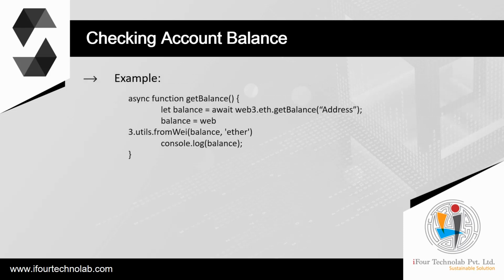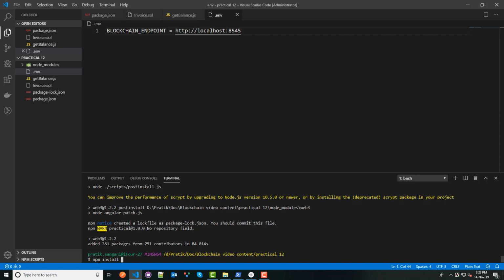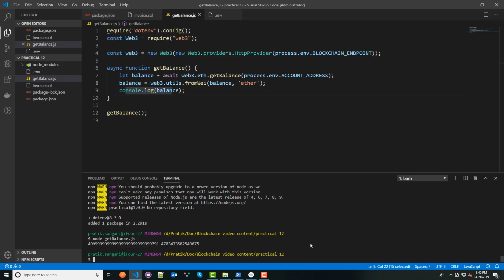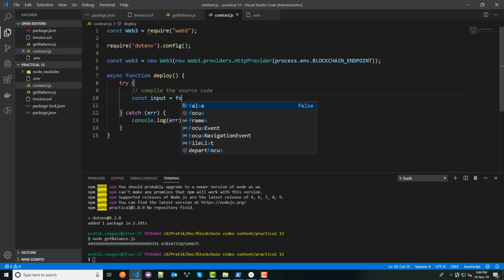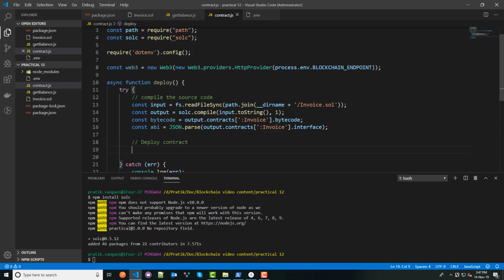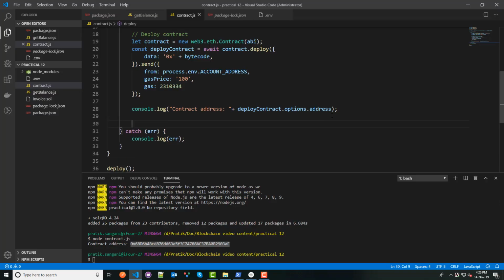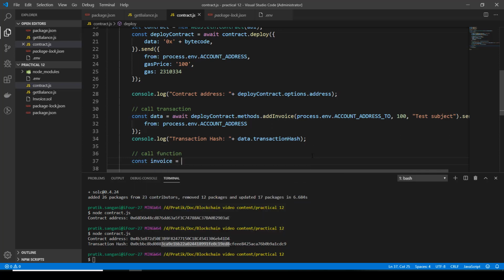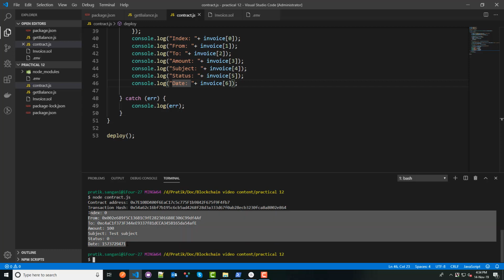Chapter - 12 Smart contract using Solidity - Introduction to web3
Smart contract using Solidity (Ethereum)

Chapter 12: Introduction to Web3.js

Topics:

- What is web3.js?
- Checking Account Balance
- Deploy Smart Contract web3js
- Make Smart Contract Transaction using web3js
- Call Smart Contract Function using web3js

Powered by:
iFour Technolab Private Limited